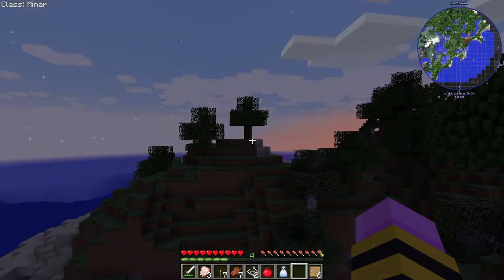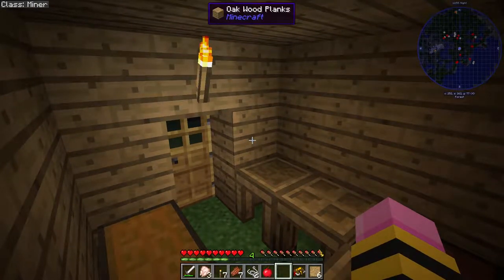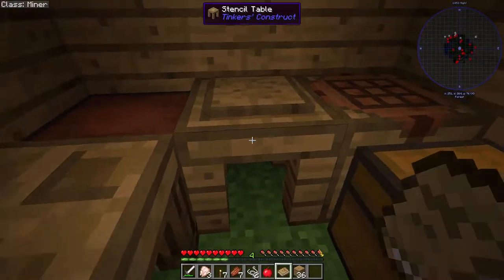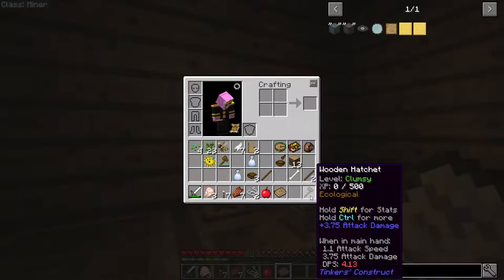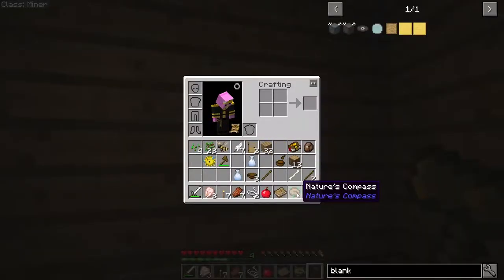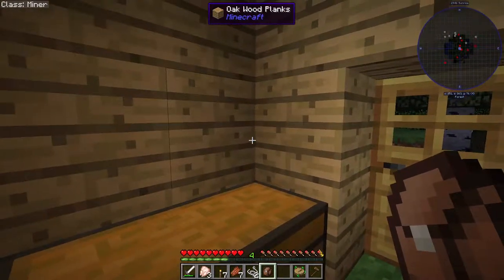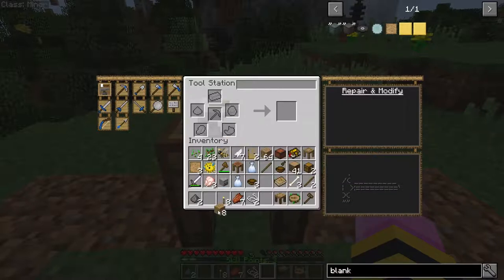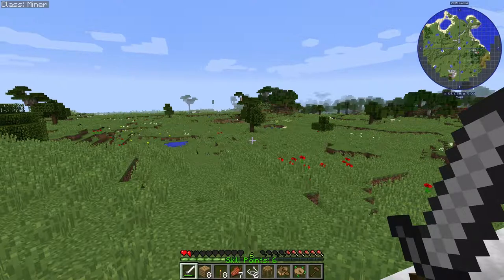The simple life 2 tutorial: Part 2, compass and tinkering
Welcome to part two of the simple life 2, genesis. Here I continue my guide of the simple life and find greener pastures.